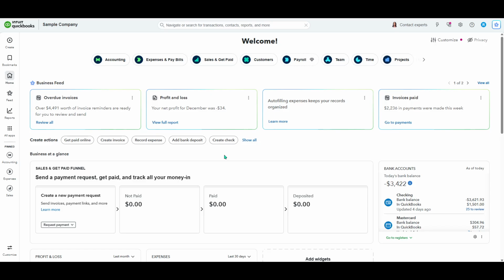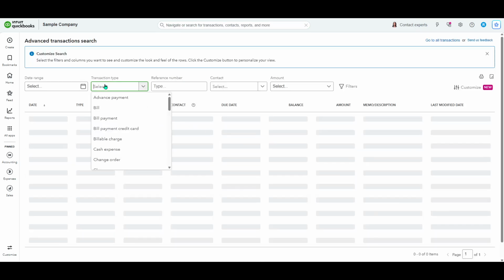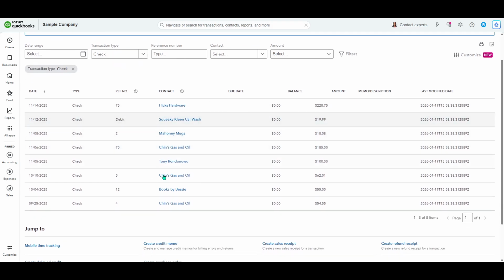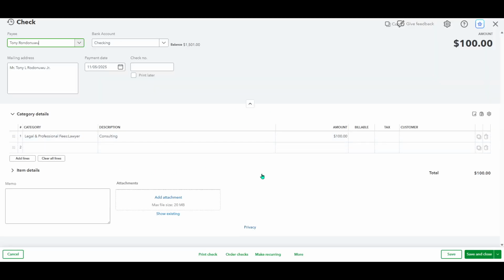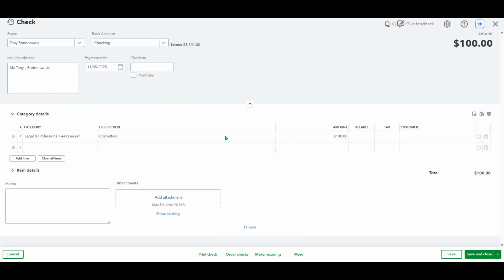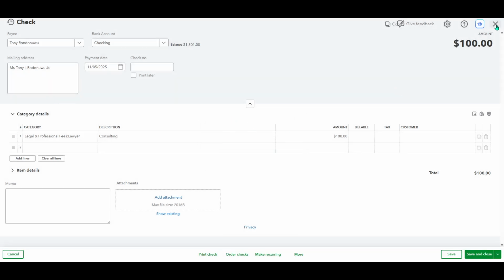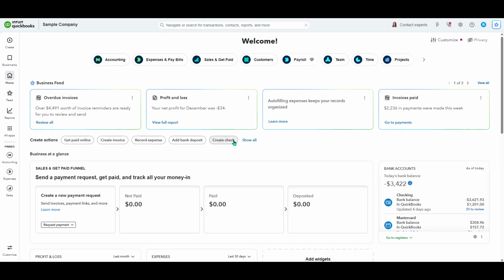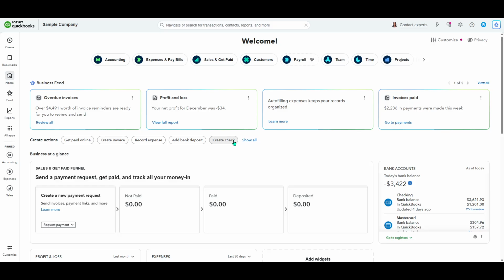How to Void a Check in QuickBooks Online (New Interface | 2026 Step-by-Step Beginner Tutorial)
Learn how to void a check in QuickBooks Online using the new interface—the simple and safe way! In this 2026 step-by-step beginner tutorial, I’ll show you how to void printed or unprinted checks, understand what happens to expenses and vendor balances, and avoid common mistakes that affect reconciliations and reports. Perfect for beginners, small business owners, and bookkeepers voiding checks in QuickBooks Online.